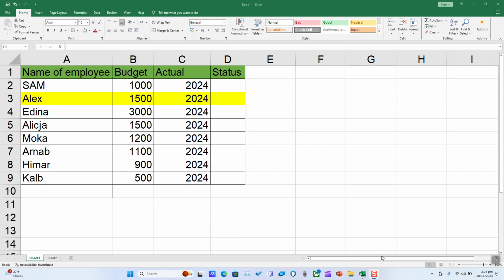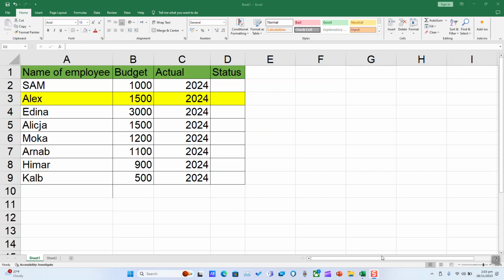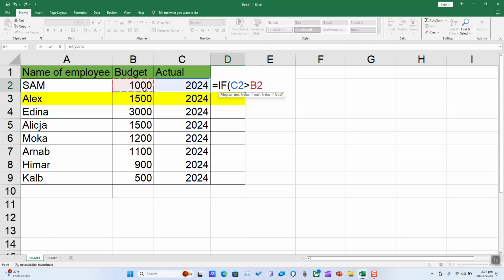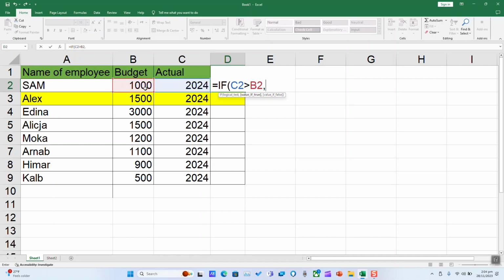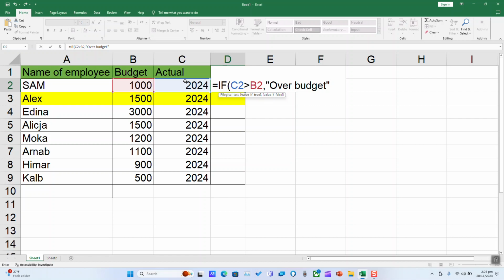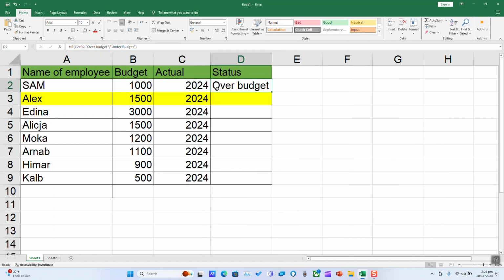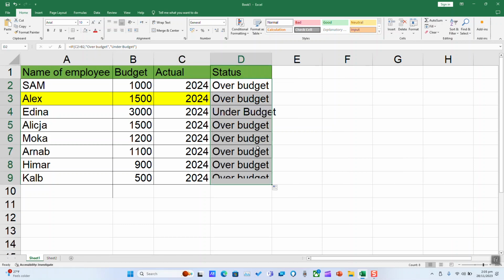How to use IF function in excel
Learn how to use the IF function in Excel with this step-by-step tutorial! We'll cover the basics of setting up the IF function, including syntax, logical tests, and practical examples to help you make informed decisions in your spreadsheets. Perfect for beginners and those looking to enhance their Excel skills.